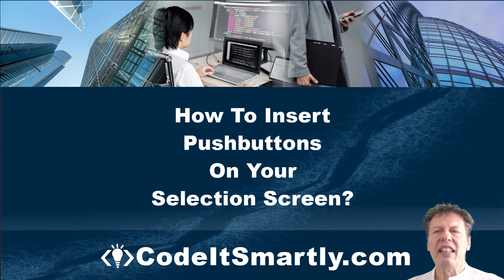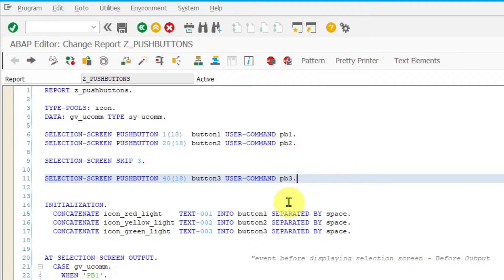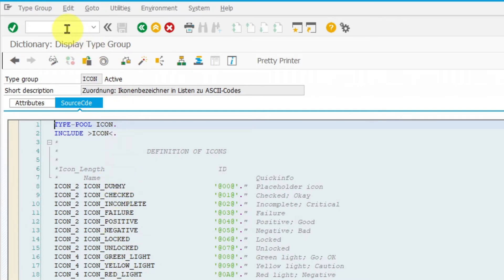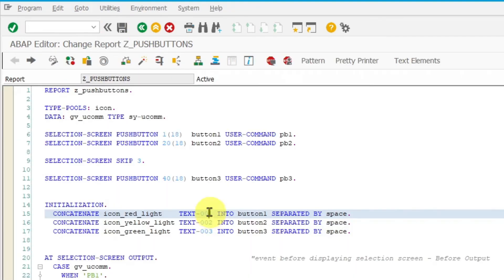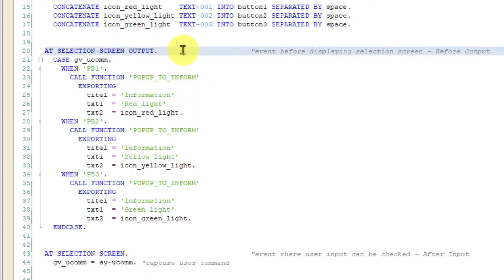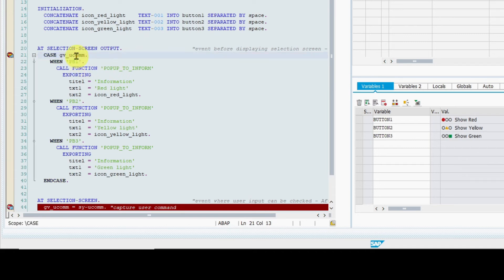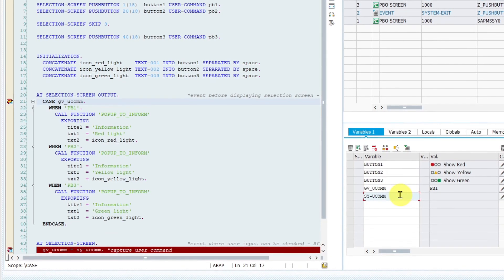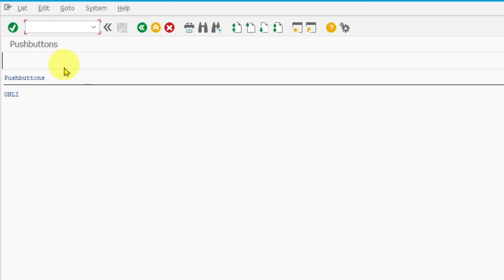ABAP Beginners Tutorial: How To Insert Pushbuttons On Your Selection Screen?